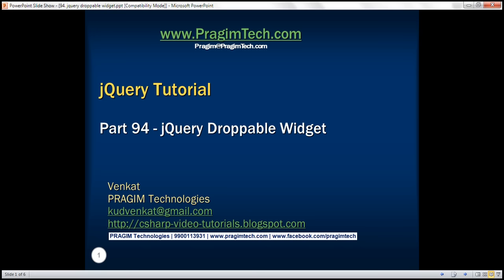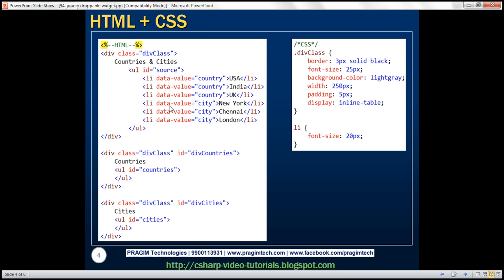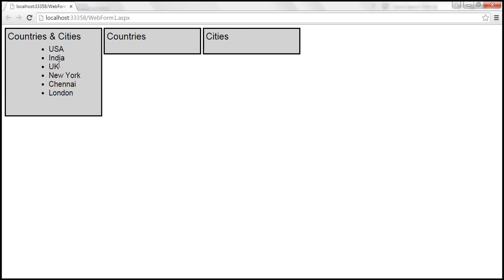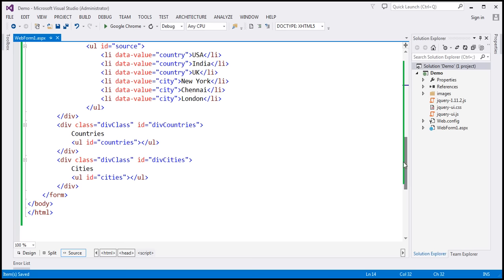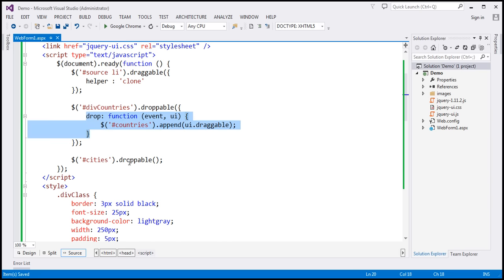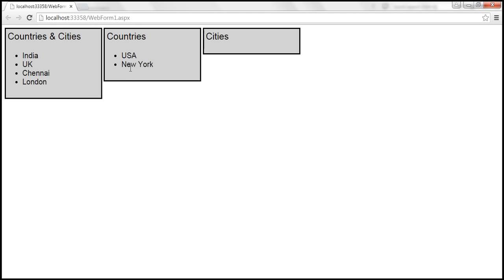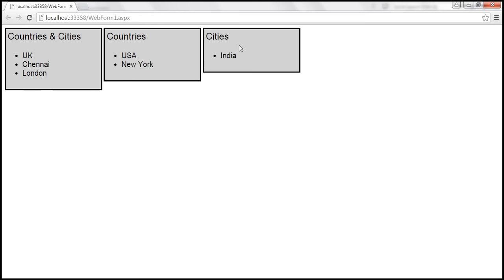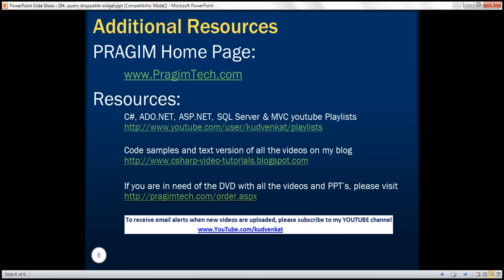jquery droppable widget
In this video we will discuss jQuery droppable widget

Let us understand jQuery droppable widget with an example.

1. From the first box, we want to be able to drag and drop countries on to Countries box, and cities on to Cities box
2. If I try to drop a country on to the City box, or a city on to the Country box, it should not be allowed and the element should revert to it's original position

To achieve this we are going to make use of both draggable and droppable widgets

&lt;%@ Page Language="C#" AutoEventWireup="true"
    CodeBehind="WebForm1.aspx.cs" Inherits="Demo.WebForm1" %&gt;

&lt;head runat="server"&gt;
    &lt;title&gt;&lt;/title&gt;
    &lt;script src="jquery-1.11.2.js"&gt;&lt;/script&gt;
    &lt;script src="jquery-ui.js"&gt;&lt;/script&gt;
    &lt;link href="jquery-ui.css" rel="stylesheet" /&gt;
    &lt;script type="text/javascript"&gt;
        $(document).ready(function () {
$('source li').draggable({
                helper: 'clone',
                revert: 'invalid'

$('divCountries').droppable({
                accept: 'li[data-value="country"]',
                drop: function (event, ui) {
$('countries').append(ui.draggable);

$('divCities').droppable({
                accept: 'li[data-value="city"]',
$('cities').append(ui.draggable);
    &lt;/script&gt;
    &lt;style&gt;
        .divClass {
            border: 3px solid black;
            font-size: 25px;
            background-color: lightgray;
            width: 250px;
            padding: 5px;
            display: inline-table;

        li {
            font-size: 20px;
    &lt;/style&gt;
&lt;/head&gt;
&lt;body style="font-family: Arial"&gt;
    &lt;form id="form1" runat="server"&gt;
        &lt;div class="divClass"&gt;
            Countries & Cities
                &lt;ul id="source"&gt;
                    &lt;li data-value="country"&gt;USA&lt;/li&gt;
                    &lt;li data-value="country"&gt;India&lt;/li&gt;
                    &lt;li data-value="country"&gt;UK&lt;/li&gt;
                    &lt;li data-value="city"&gt;New York&lt;/li&gt;
                    &lt;li data-value="city"&gt;Chennai&lt;/li&gt;
                    &lt;li data-value="city"&gt;London&lt;/li&gt;
                &lt;/ul&gt;
        &lt;/div&gt;

        &lt;div class="divClass" id="divCountries"&gt;
            Countries
            &lt;ul id="countries"&gt;
            &lt;/ul&gt;
        &lt;/div&gt;

        &lt;div class="divClass" id="divCities"&gt;
            Cities
            &lt;ul id="cities"&gt;
            &lt;/ul&gt;
        &lt;/div&gt;
    &lt;/form&gt;
&lt;/body&gt;
&lt;/html&gt;